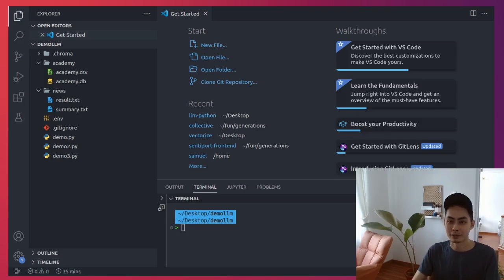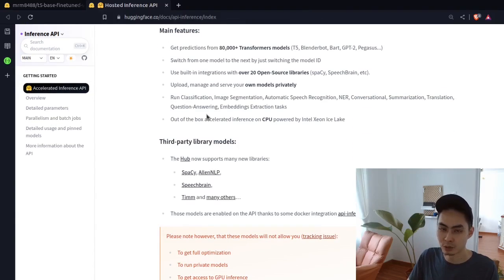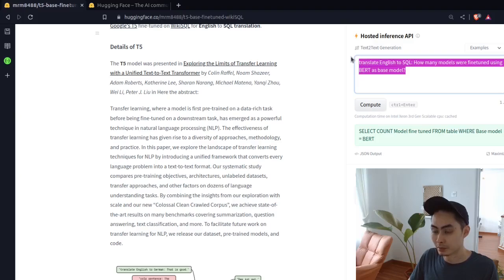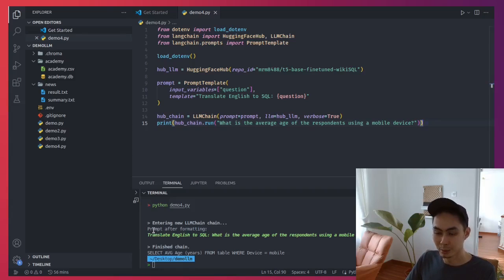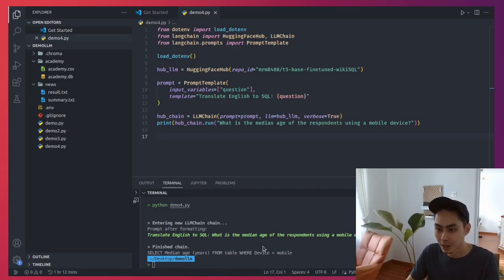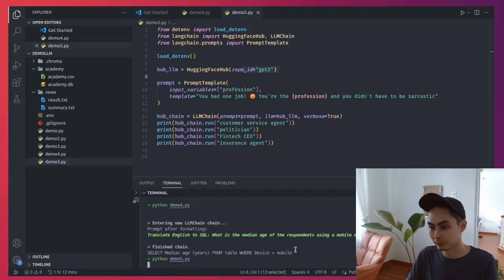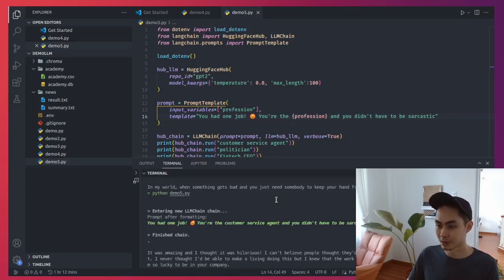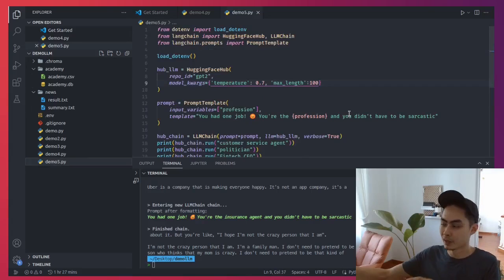LangChain + HuggingFace's Inference API (no OpenAI credits required!)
We combine LangChain with GPT-2 and HuggingFace, a platform hosting cutting-edge LLM and other deep learning AI models. This has the added benefit of not incurring any charges since we're not using OpenAI (might as well, seeing we're in a recession right about now) but instead using the GPT-2 model hosted on HuggingFace..

LangChain is a fantastic tool for developers looking to build AI systems using the variety of LLMs (large language models, like GPT-4, Alpaca, Llama etc), as it helps unify and standardize the developer experience in text embeddings, vector stores / databases (like Chroma), and chaining it for downstream applications through agents.

All the code for the LLM (large language models) series featuring GPT-3, ChatGPT, LangChain, LlamaIndex and more are on my github repository so go and ⭐ star or 🍴 fork it. Happy Coding!